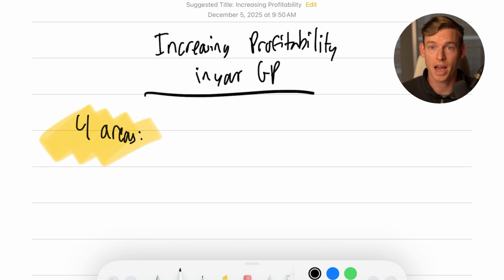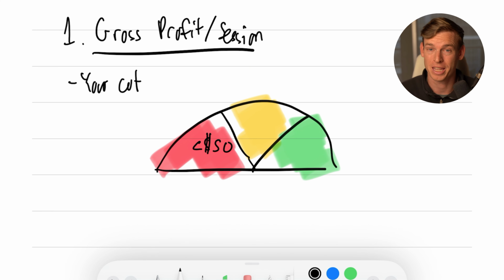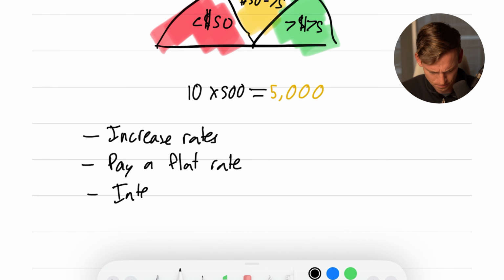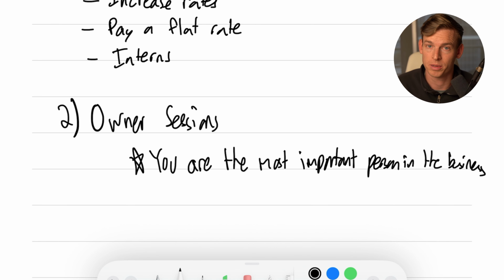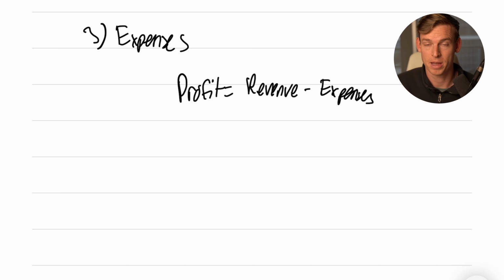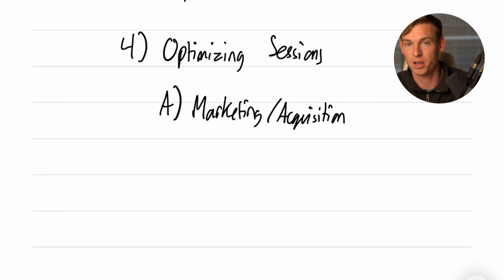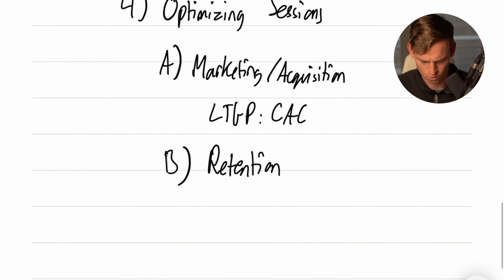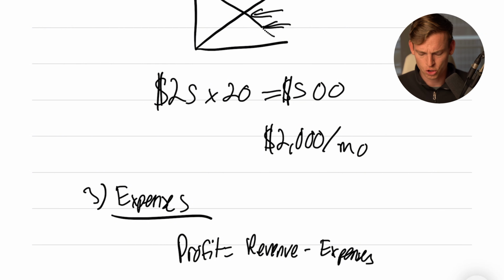How to 2x Your Profit in Group Practice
In this video, I show you the 4 ways to 2x Your Profit in Group Practice. Want the full breakdown?

If you're serious about scaling your group practice beyond the million dollar per year rate, watch the Million Dollar Roadmap